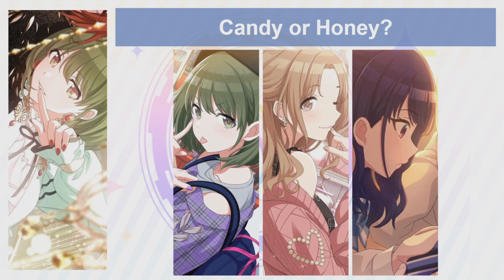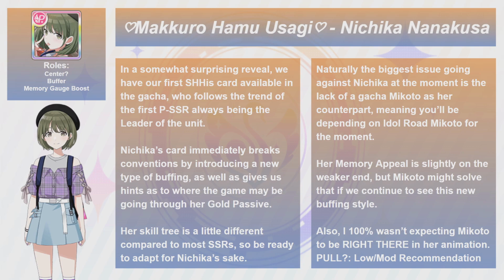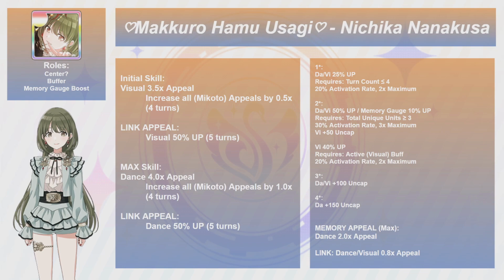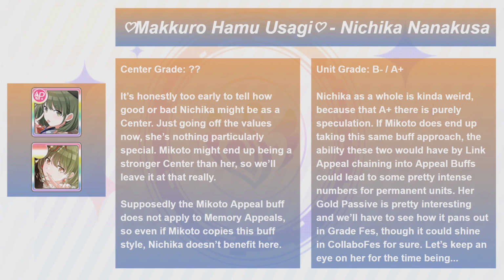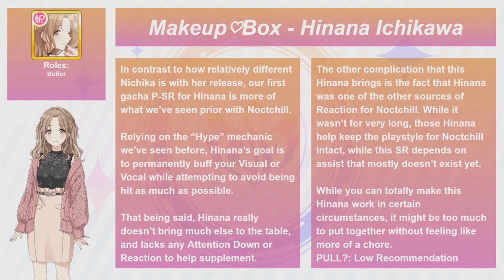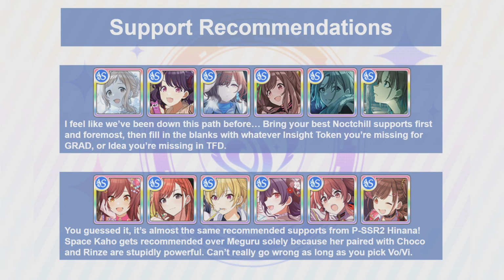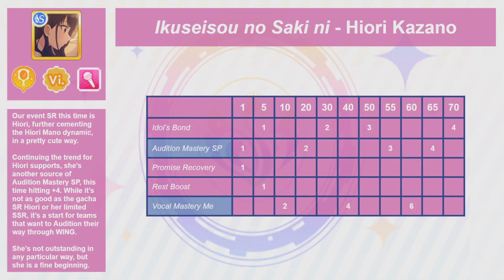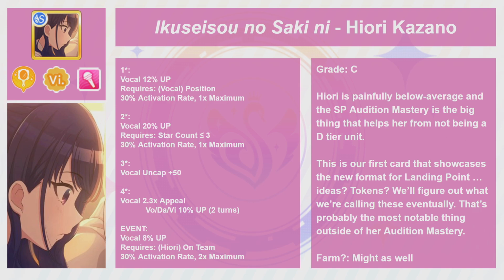Shiny Review: SHHis Debut! P-SSR1 Nichika!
EDIT: Nichika's initial appeal was mistakenly written as 3.5x, when it should read 3.0x.

Thank you to the Shiny Colors Wiki as well as users on the Shiny Colors Discord for providing the information for this video!